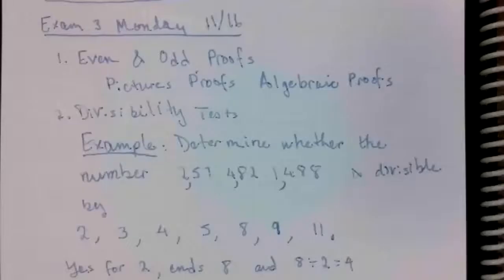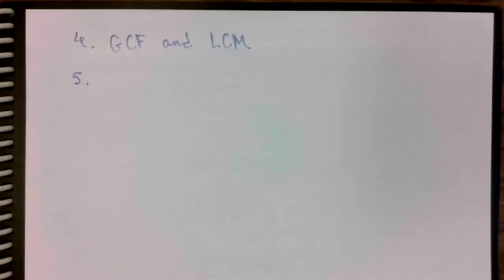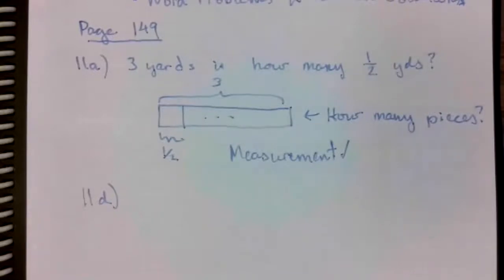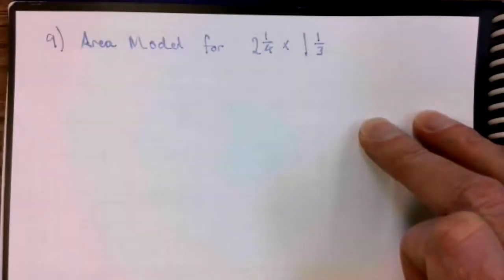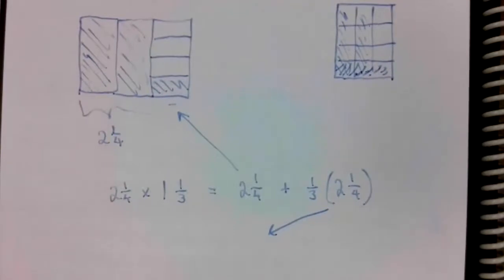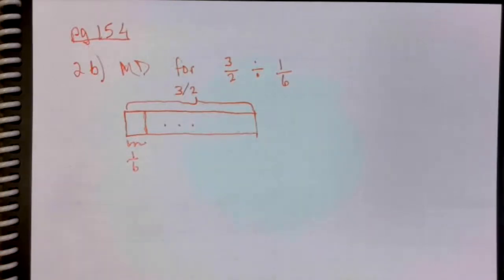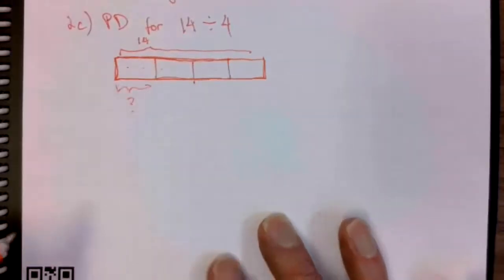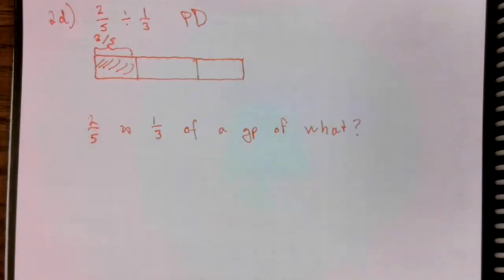More About Division of Fractions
In this video, we review the topics that will appear on an upcoming exam. We also cover more material about division with fractions.